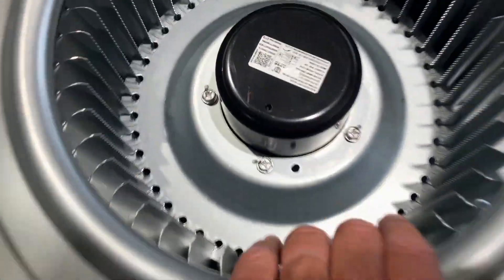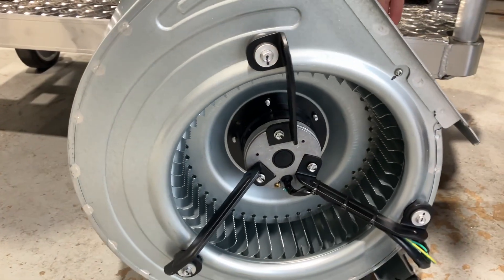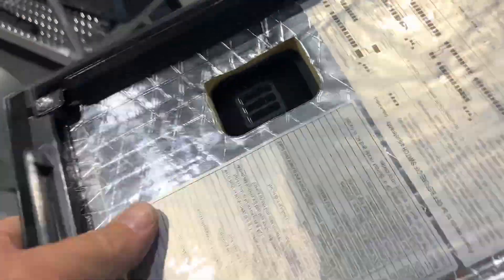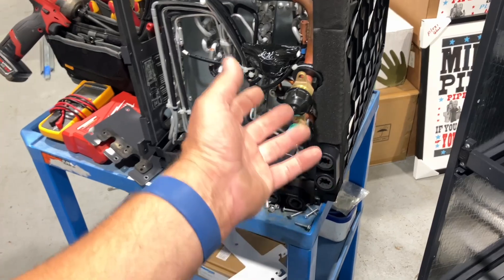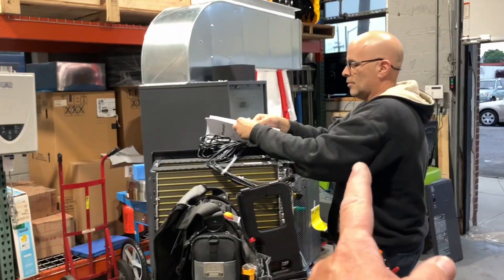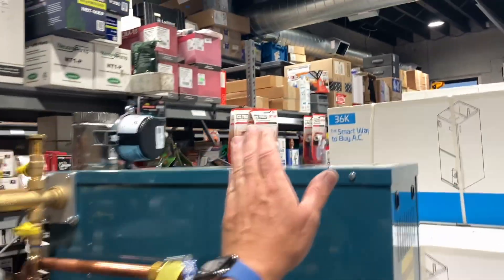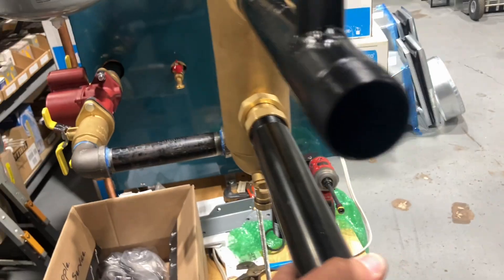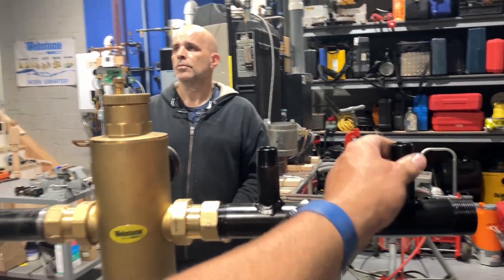9. Dissecting an ACiQ Air Handler + Custom Mounting a Modine Hydro Fan (Looks Like a Robot!)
In this hands-on HVAC training session, we fully disassemble an ACiQ air handler and explore what makes it tick — from the unique blower design to the internal insulation and flare connections. Then, we get creative and mount a Modine hydronic hot dog unit on top of a US Boiler X2 in the lab. This is a real-deal training session at the Mikey Pipes HVAC Training Center — no sales fluff, just real learning with real equipment.

Watch as Tyreek gets homework, we brainstorm how to pipe hydronic circuits, and even joke about building a DIY 5-gallon indirect water heater! Plus, a quick plug on how to become an ACIQ dealer or private label your own HVAC systems.

Free classes. Real equipment. Real skills. Making the trades great again.

⏱️ CHAPTERS:

00:00 – Start: Taking apart the ACiQ Air Handler
01:15 – DC fan motor specs and design
03:30 – Insulation quality vs other brands
06:00 – Flare connections & zoomlock compatibility
08:00 – Inside the evaporator coil & expansion valve
10:15 – Mounting the Modine hydronic hot dog unit
14:00 – Custom bracket & threaded rod setup
18:45 – Planning circulator & piping layout
24:00 – Explaining loop isolation and purge valves
27:50 – Homework assignment for piping
31:00 – Bonus idea: DIY 5-gallon indirect water heater
35:30 – Final thoughts on support, valves, and layout
39:45 – ACIQ private label opportunity
41:10 – Free Friday plug + come meet Mikey Pipes!